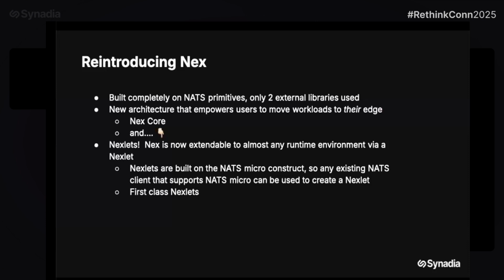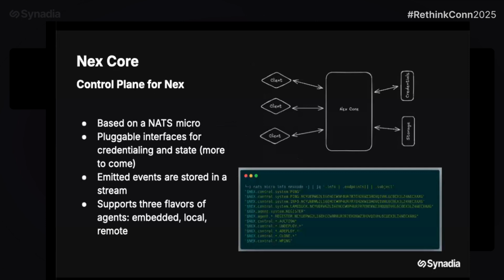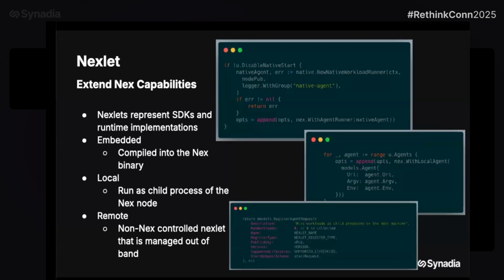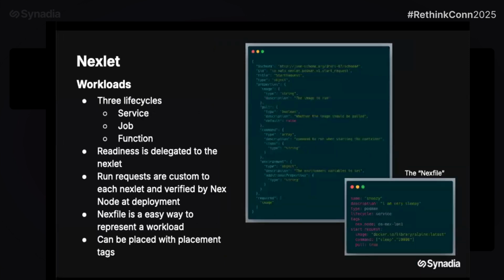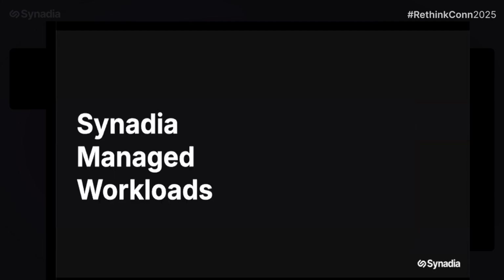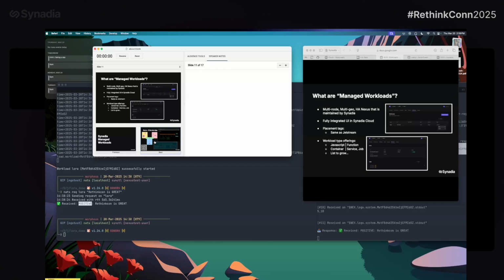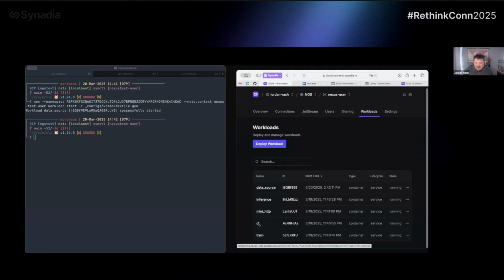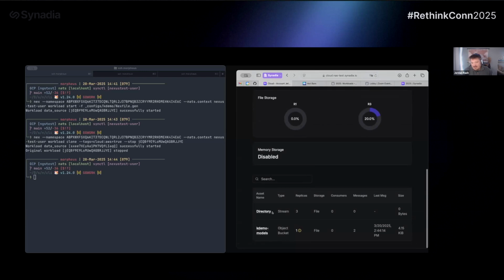Workloads - Distributed cloud-to-edge compute with NATS Execution Engine